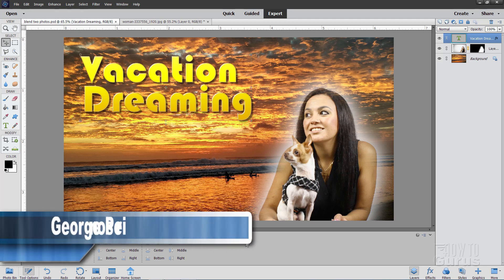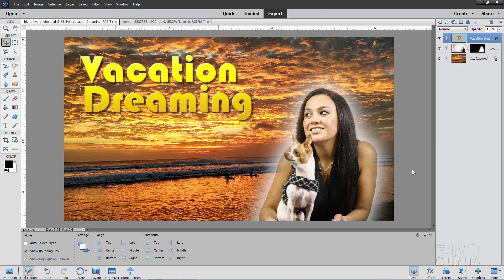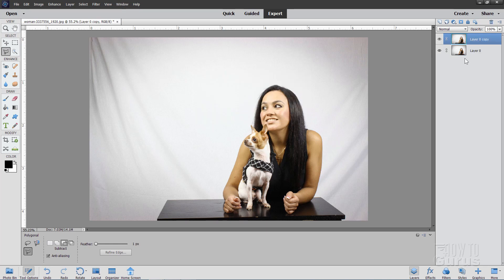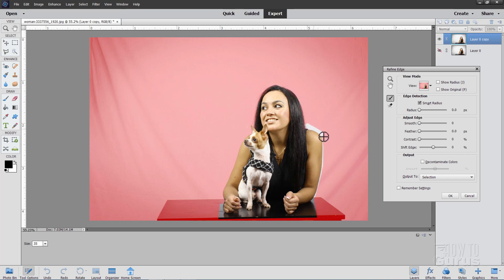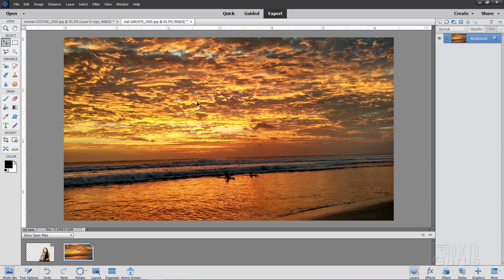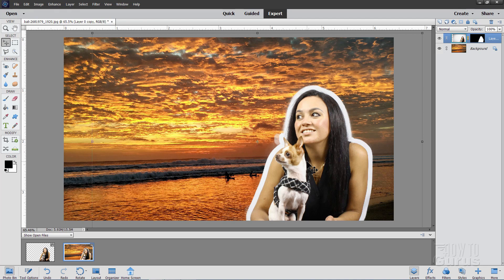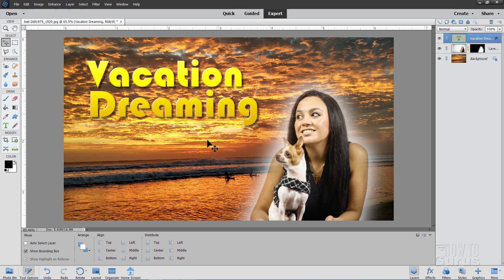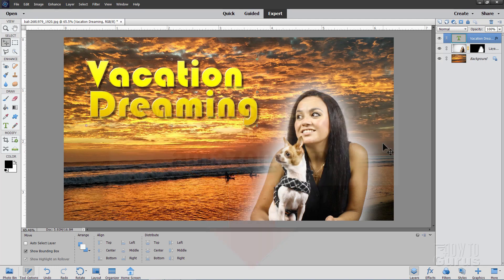How You Can Use Photoshop Elements to Merge 2 Photos for that Dreamy Effect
Photoshop Elements Merge 2 Photos. Photoshop Elements How to Merge Two Photos for that Dreamy Effect. This is a simple and quick project that can add a nice thoughtful or dreamy look to a picture project by doing a merge between two photos. This Photoshop Elements Merge Photos tutorial takes you step-by-step through the complete process from beginning photo clear through to the final image. This training demo was recorded in Photoshop Elements 2020 but the techniques used will work just as well in Photoshop Elements 13 through the latest Photoshop Elements.